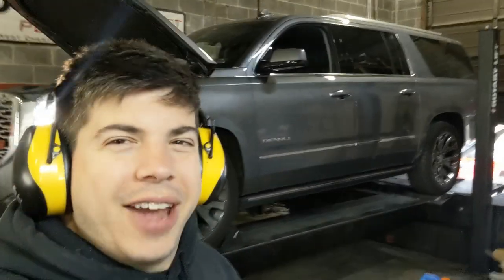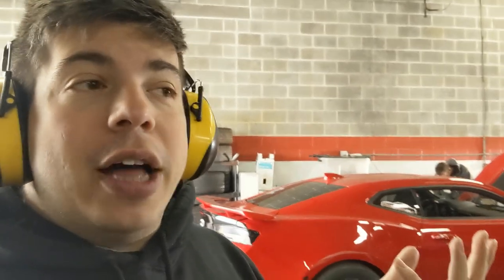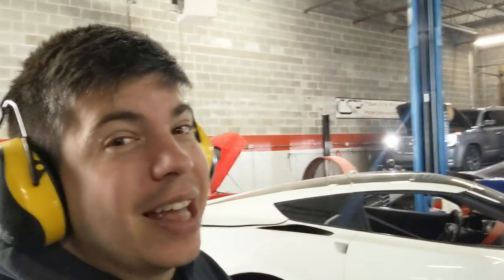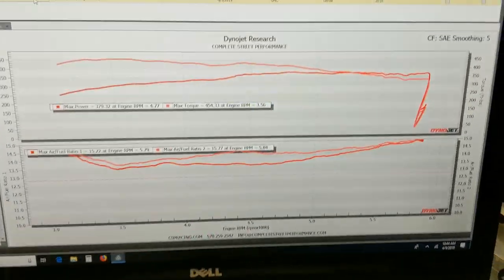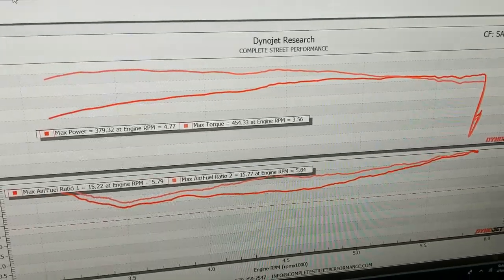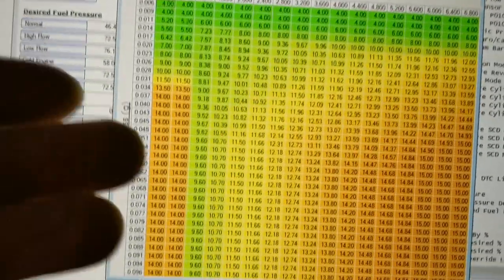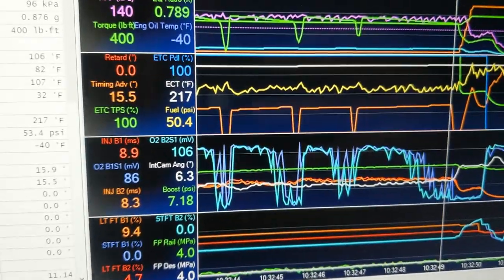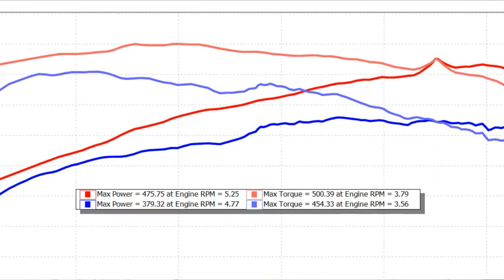Supercharged Callaway Denali Finds CRAZY Issue During Checkup!